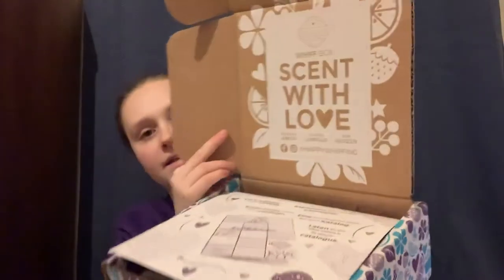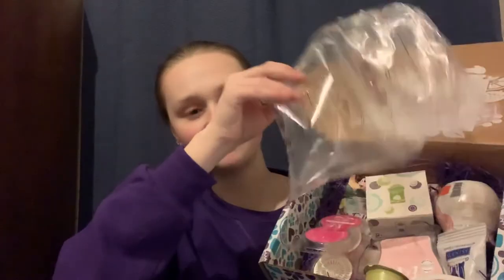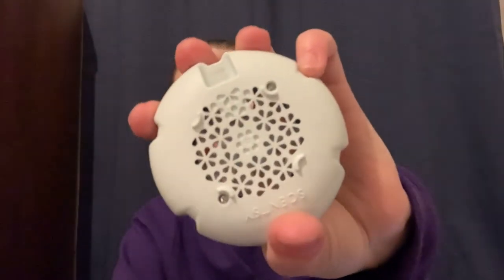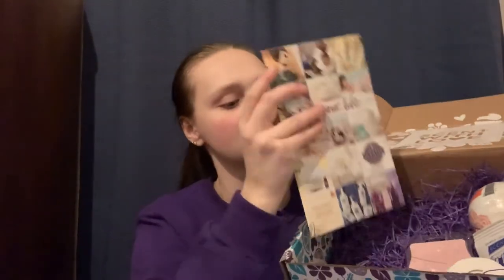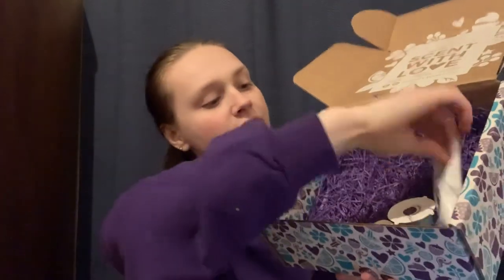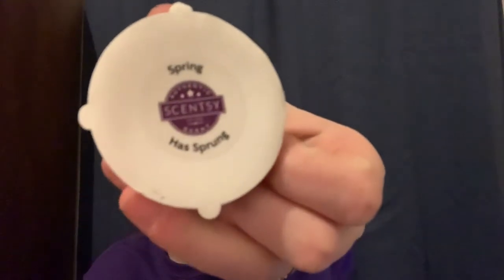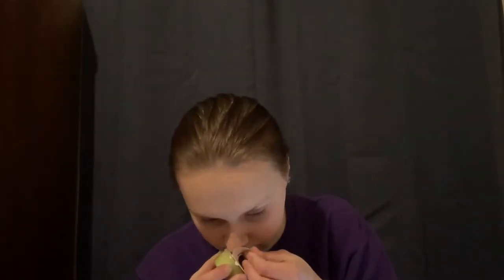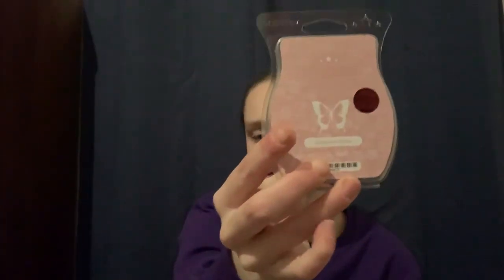February 2020 Whiff Box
Scentsy version of a subscription box with no strings attached.